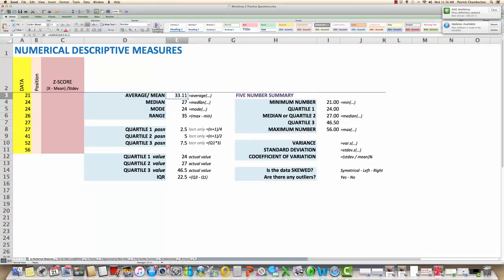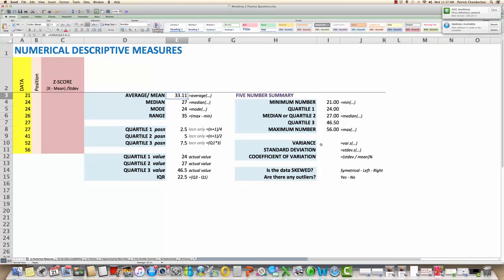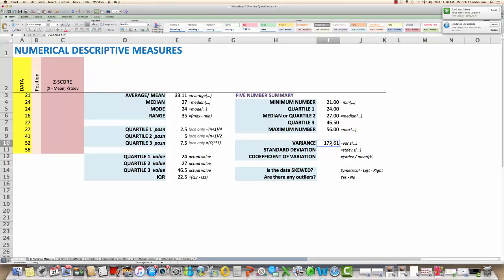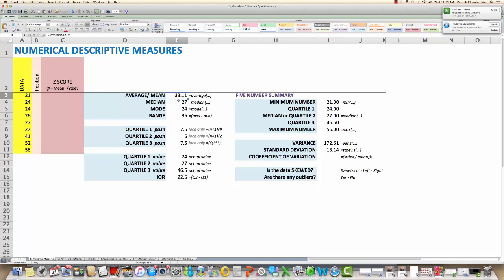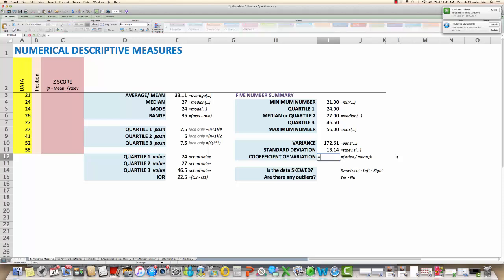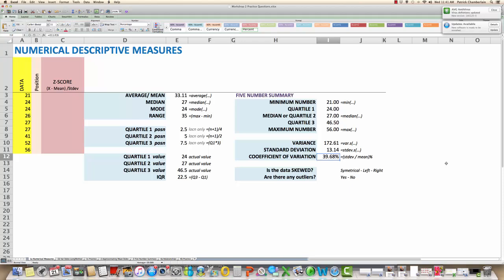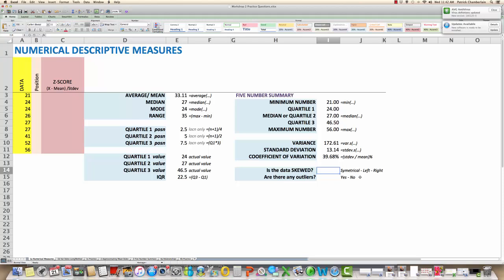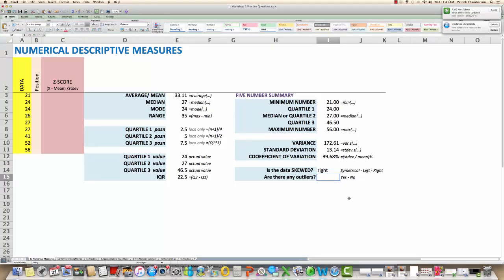iLecture Measures of spread dispersion